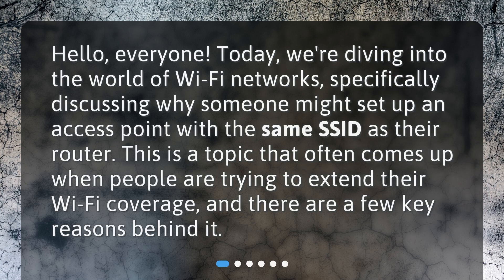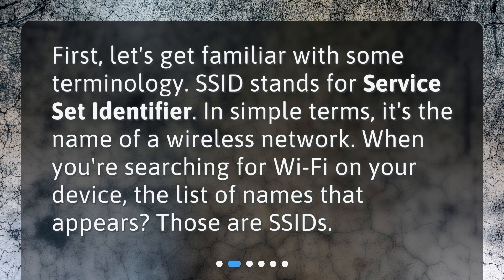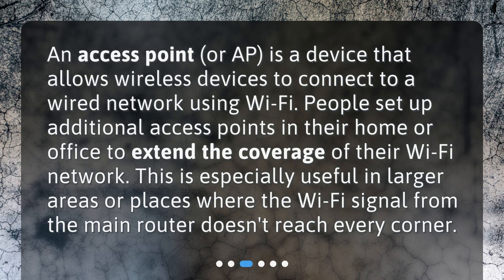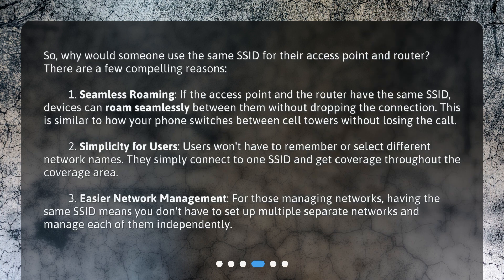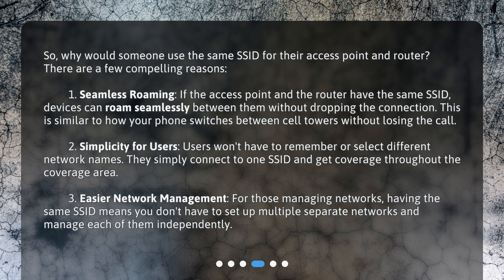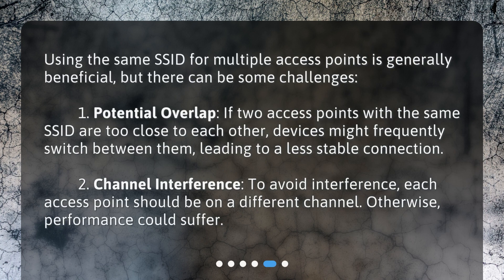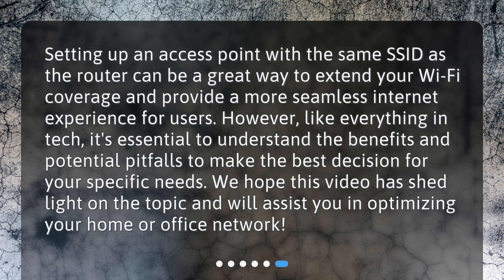Extending Wi-Fi Coverage: Why Use the Same SSID?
What is the purpose of setting up an access point with the same SSID as the router? • Discover the benefits of setting up an access point with the same SSID as your router! Learn how seamless roaming, simplicity for users, and easier network management can enhance your Wi-Fi experience. Don't miss out on extending your Wi-Fi coverage with this informative video!

00:00 • Extending Wi-Fi Coverage: Why Use the Same SSID?
00:25 • What is an SSID?
00:46 • Why would you set up an access point?
01:12 • Why use the same SSID?
02:03 • Are there any downsides?